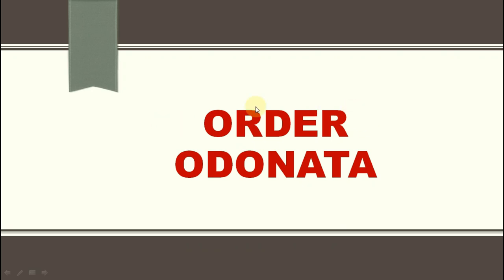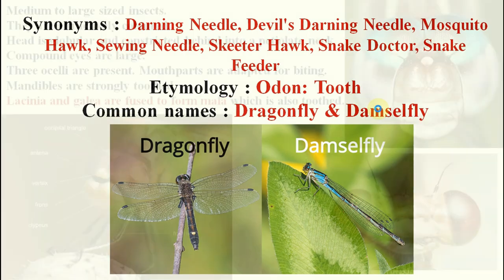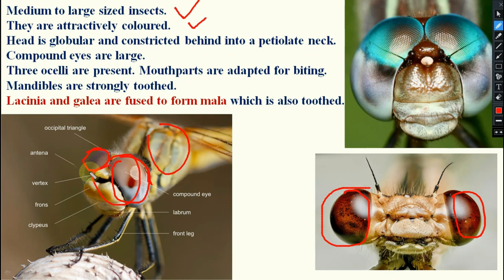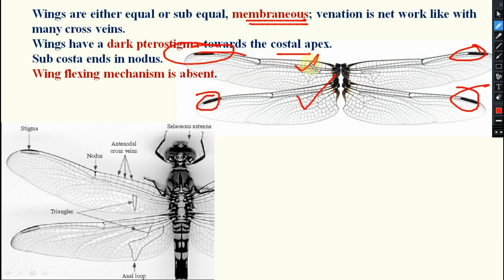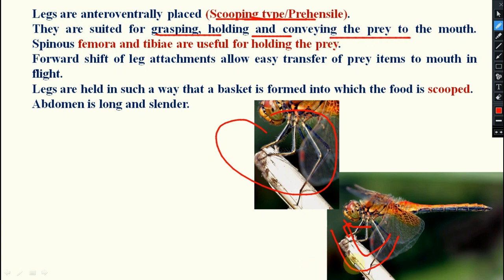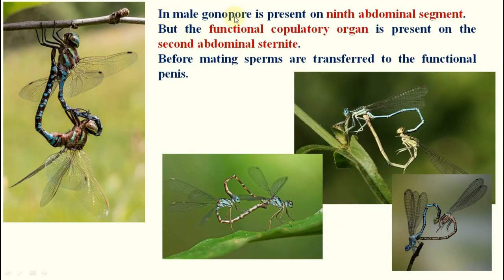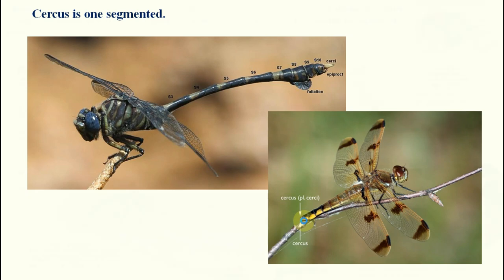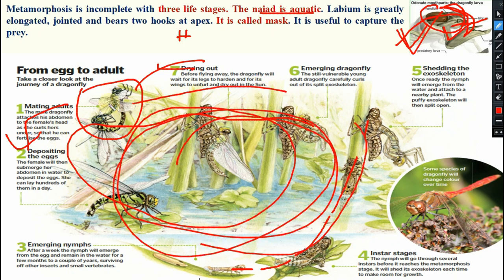Order Odonata | Dragonfly & Damselfly | Insect Taxonomy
FUNDAMENTALS OF ENTOMOLOGY-I
(INSECT MORPHOLOGY, ANATOMY AND TAXONOMY)